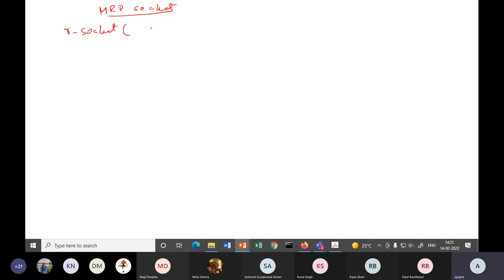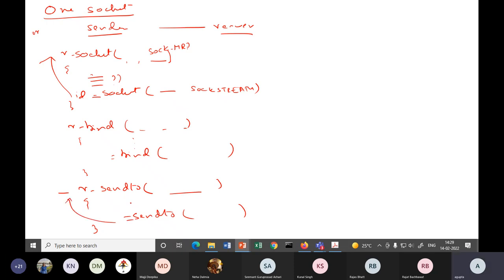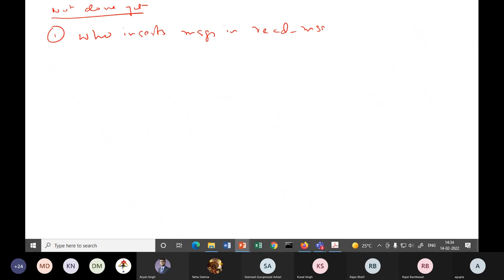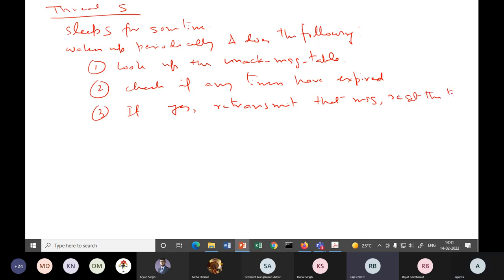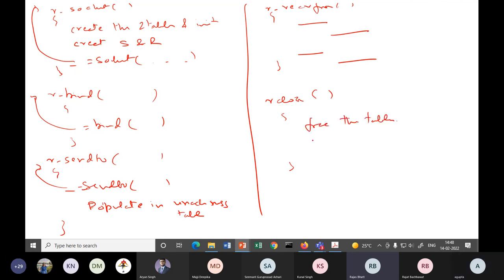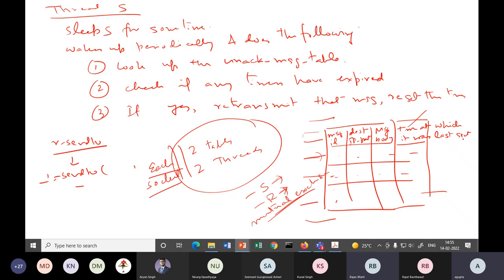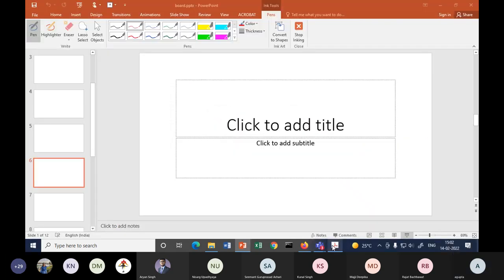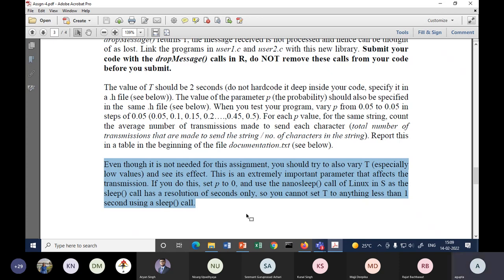05_Lab Assignment - 4_14-02-2022